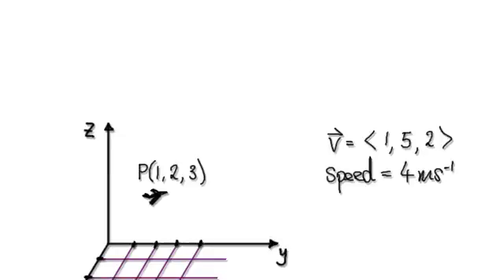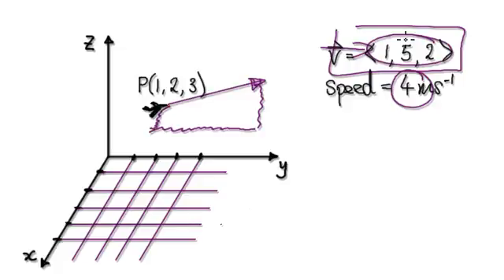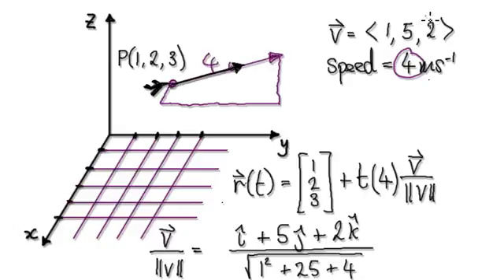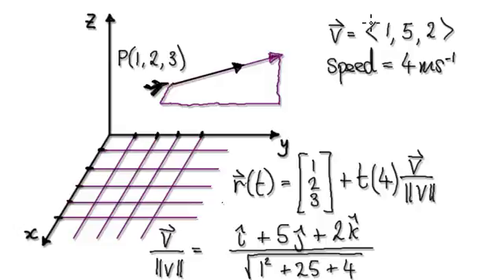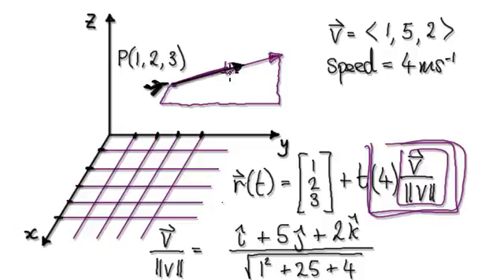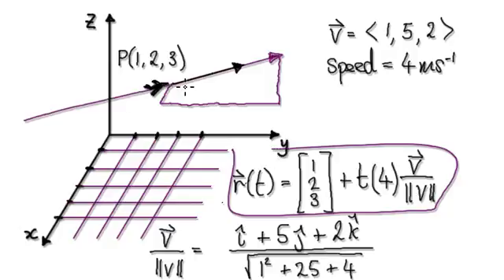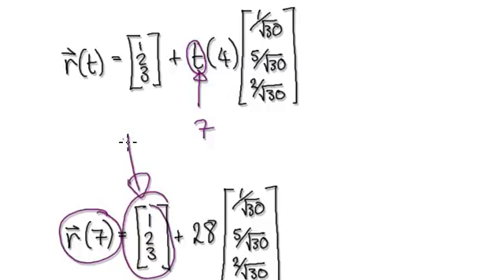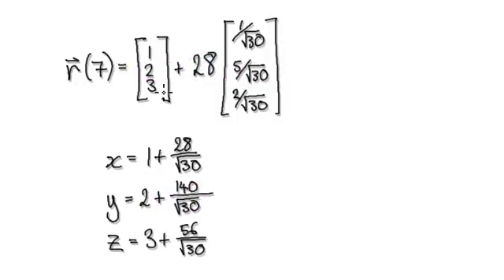Video 2927 - Application - Equation of a line in 3d space - Practice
Equation of a line in 3d space
Application